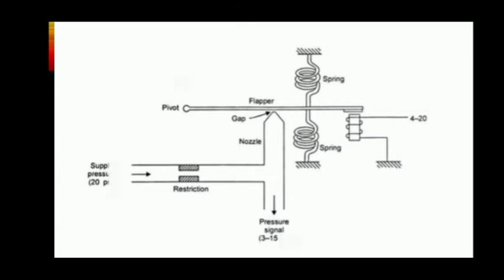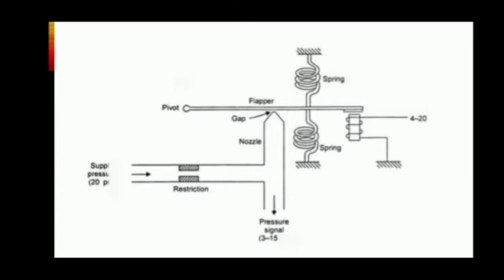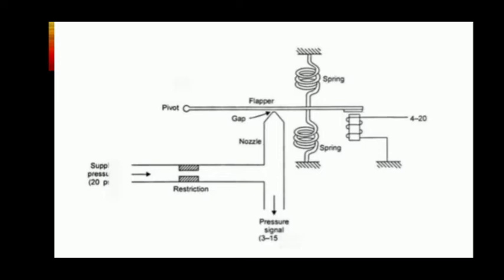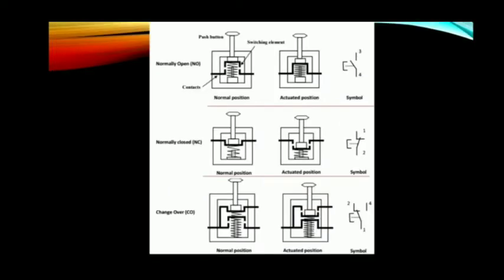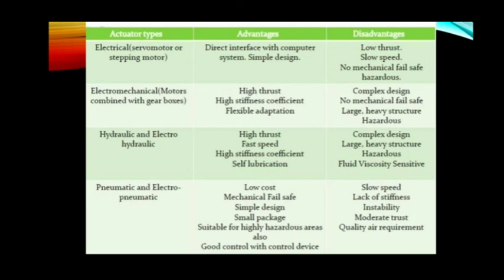ELECTRO PNEUMATIC ACTUATIOR, EE404, INDUSTRIAL INSTRUMENTATION AND AUTOMATION, KTU, MODULE 5